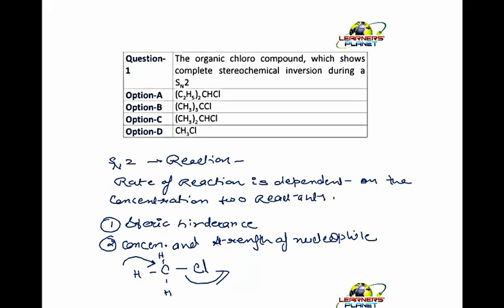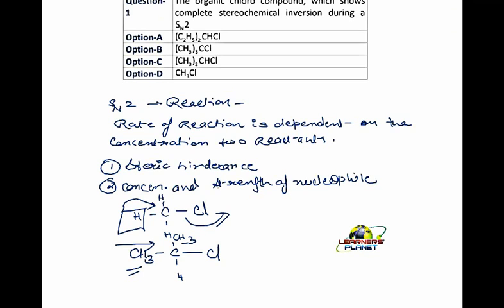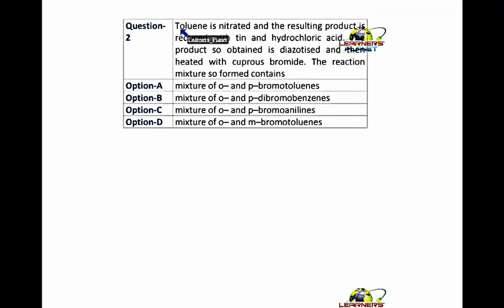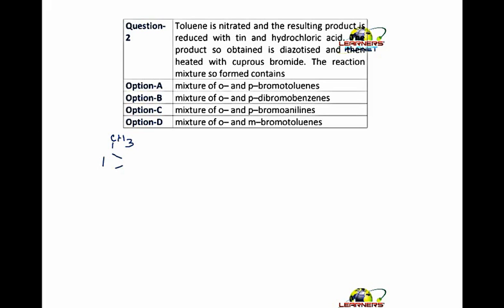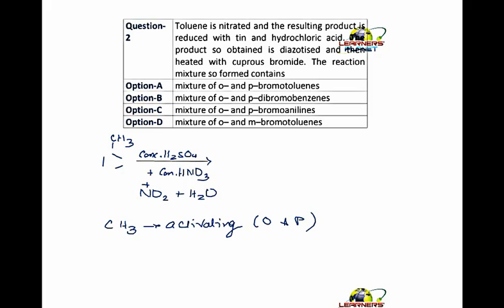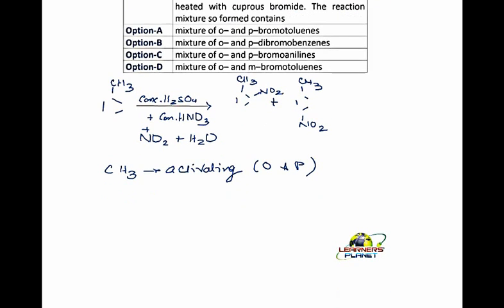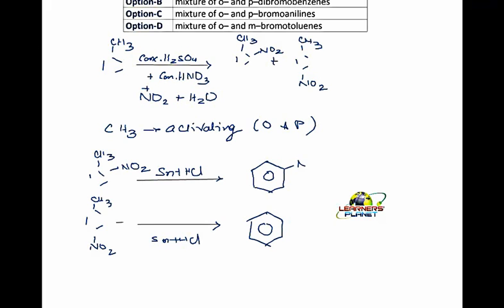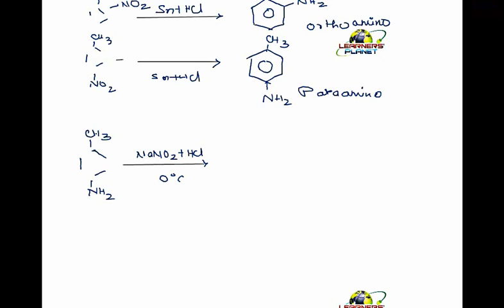Solution of AIEEE Chemistry 2008-PSS_1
Get JEE chemistry lectures,JEE chemistry notes and online mock test for JEE only at learnersplanet.com.